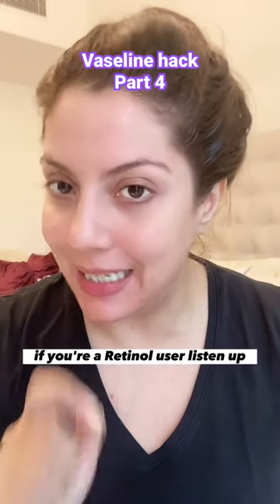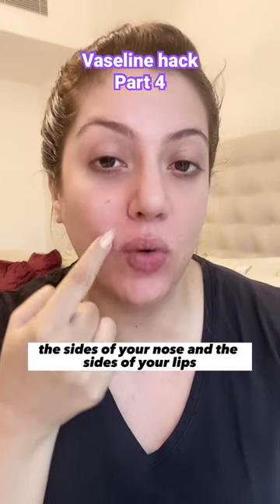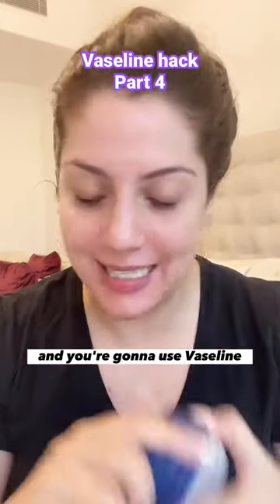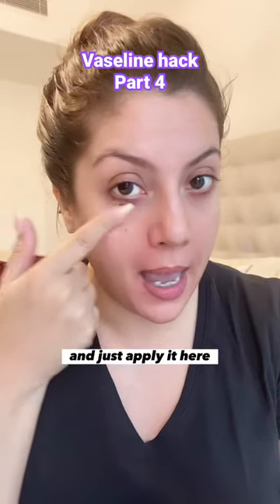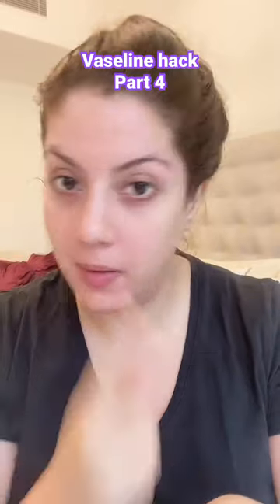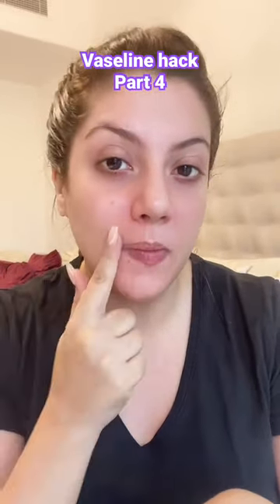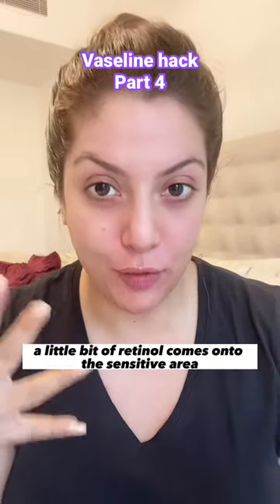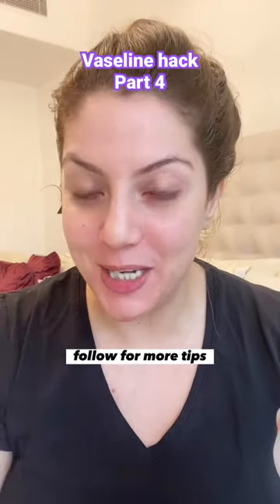Vaseline hack for retinol users